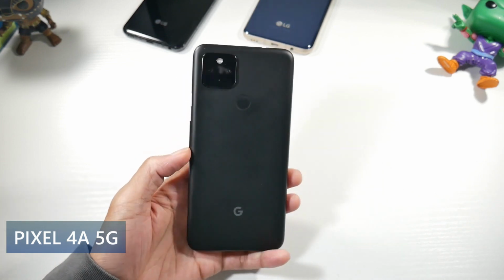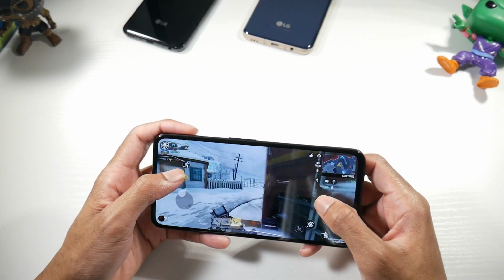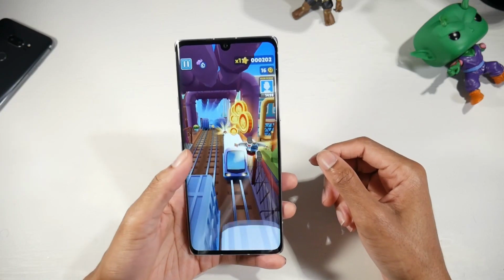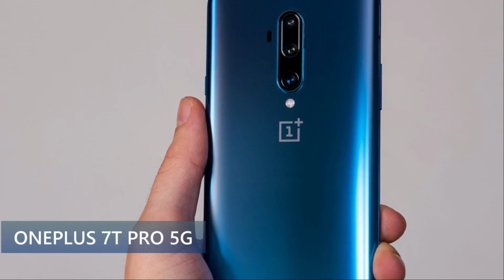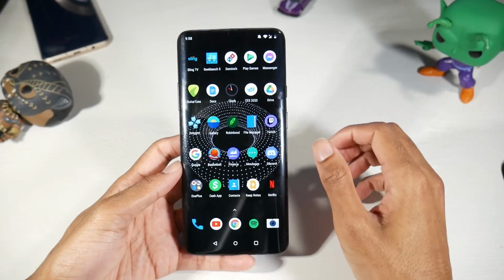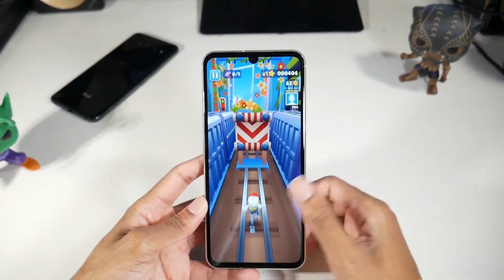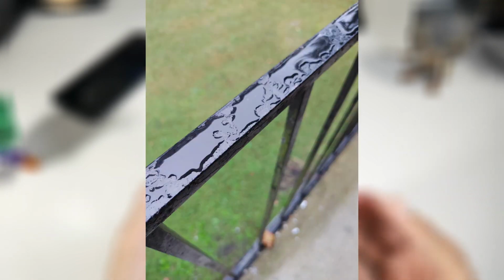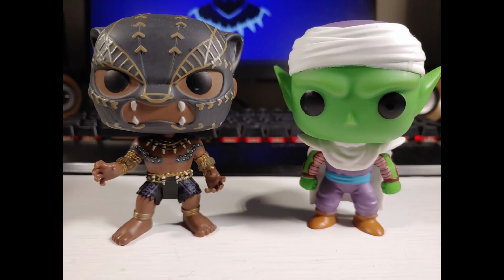Top 5 Best Cheapest 5G Smartphones In 2021! ($400)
Google Pixel 4a with 5G
LG V50
LG Velvet 5g
OnePlus 7T PRO 5G